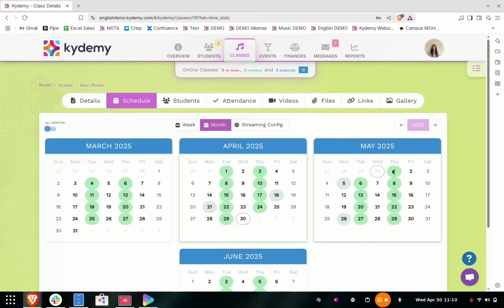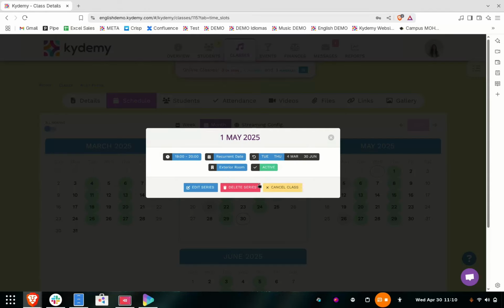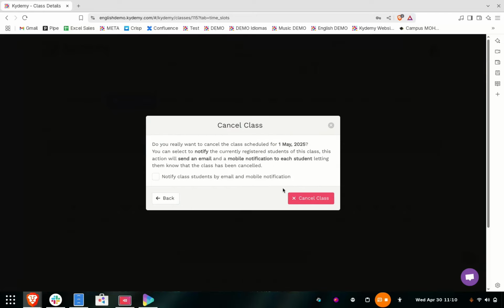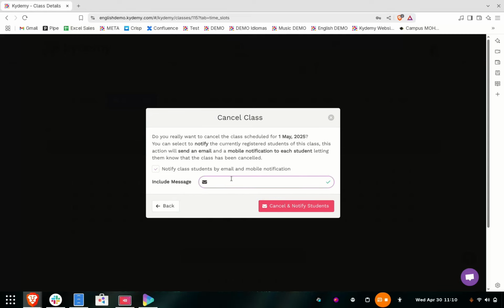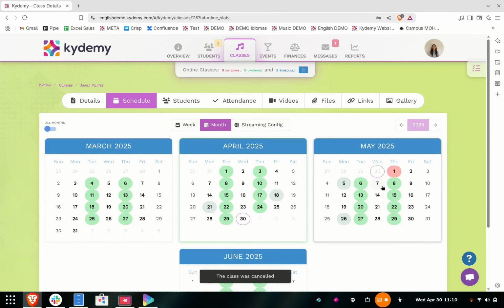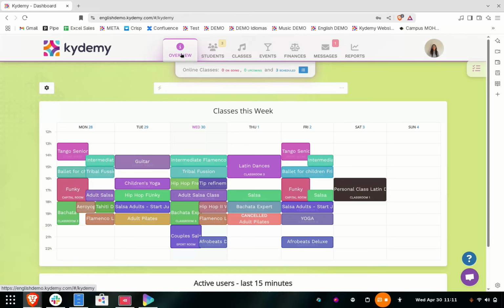How to cancel a class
We explain step by step process